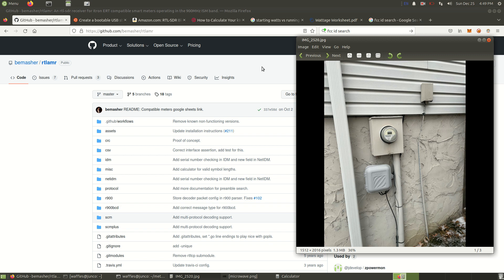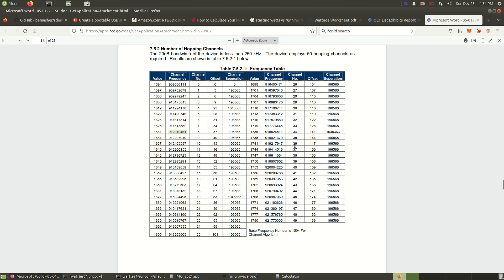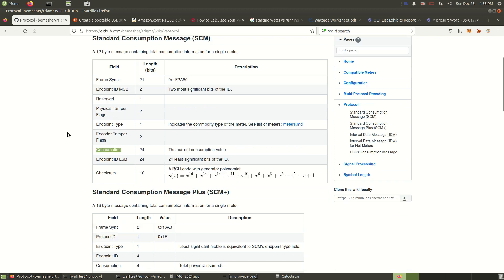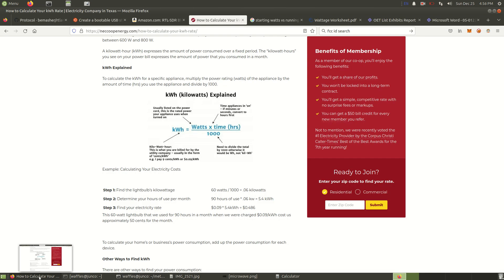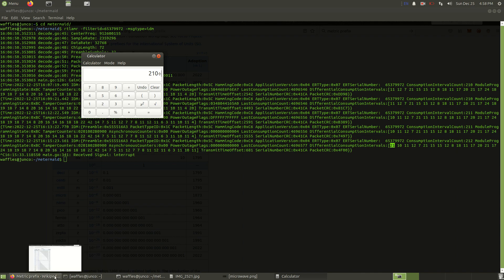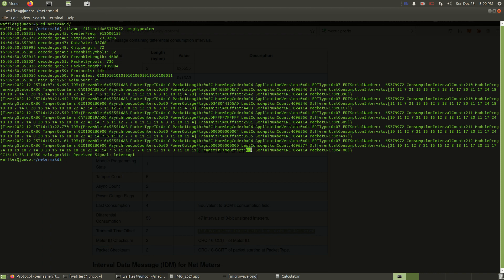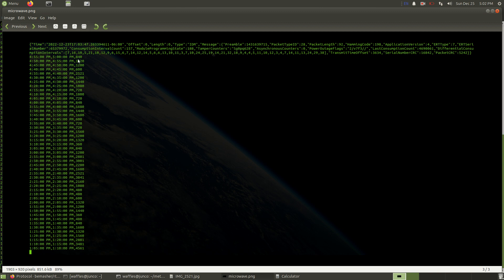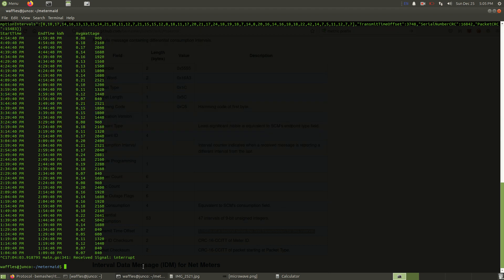Decoding home wattage with RTLAMR and RTL-SDR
How to capture an Itron Meter IDM packet (Interval Data Message) and how to interpret it to calculate your home's wattage usage (Load Profile), using the RTLAMR program and RTL-SDR hardware. I wrote a small script to help the decode the packet into spreadsheet format
Because the Load Profile shows history from the past 3-4 hours, you don't need to run an RTL-SDR dongle 24/7 to monitor your homes energy usage, you just need to turn the dongle & RTLAMR on for a few minutes every 3ish hours